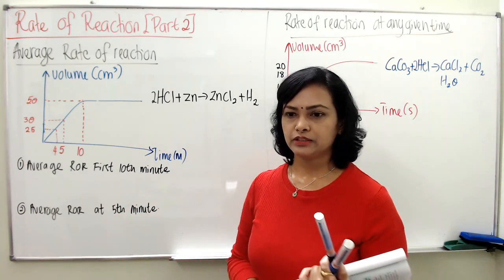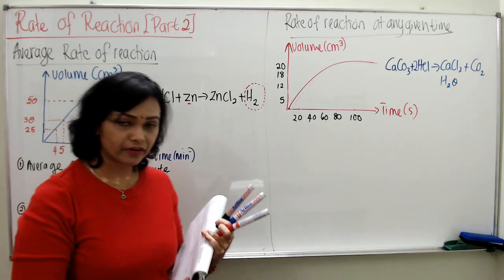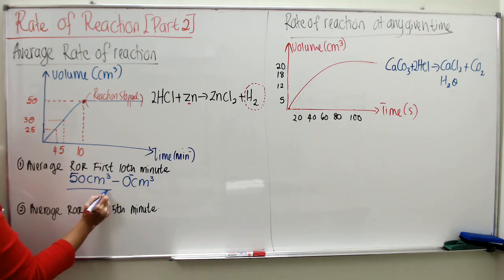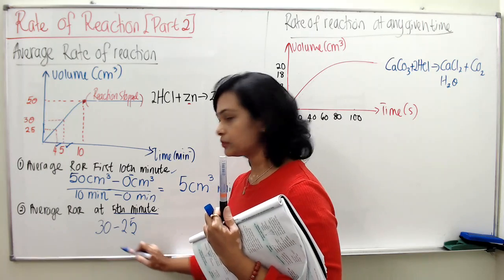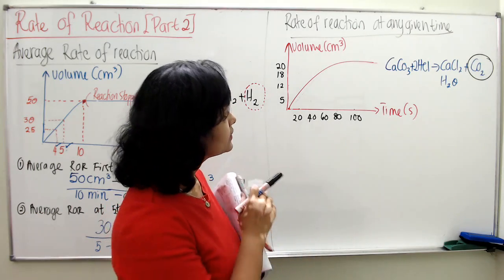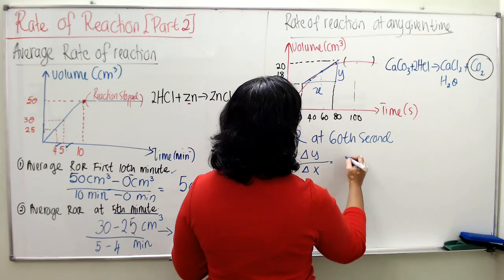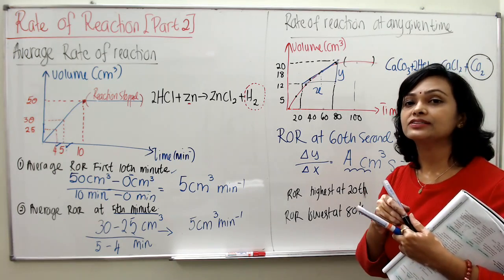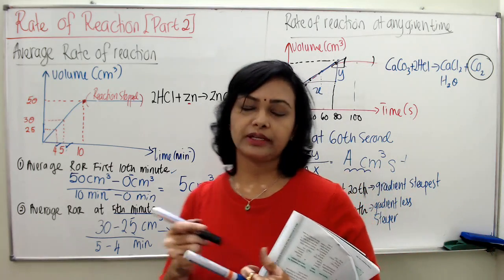F4 Rate of reaction Part 2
This lesson video is about calculation of rate of reaction(average rate of reaction and at given time)